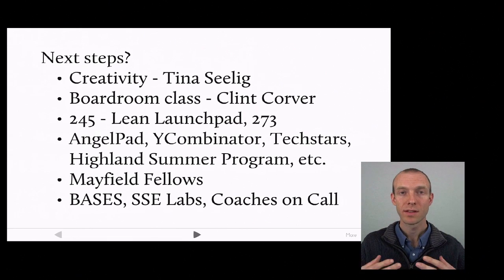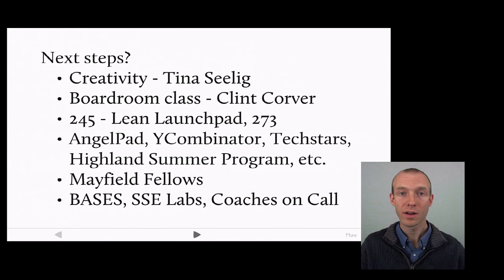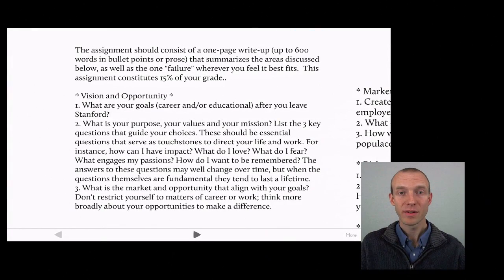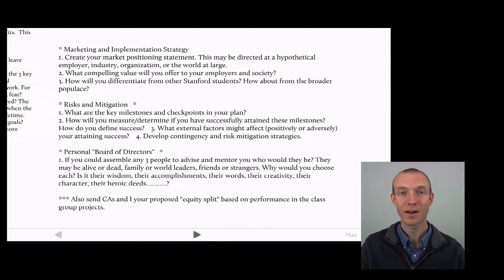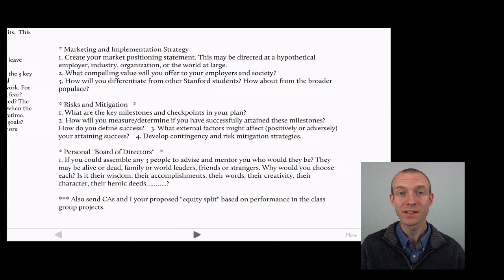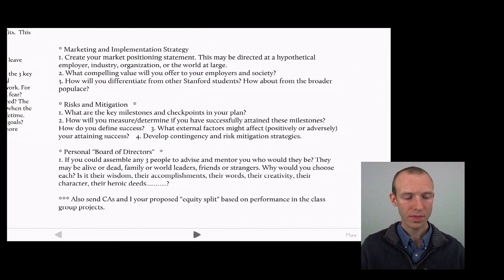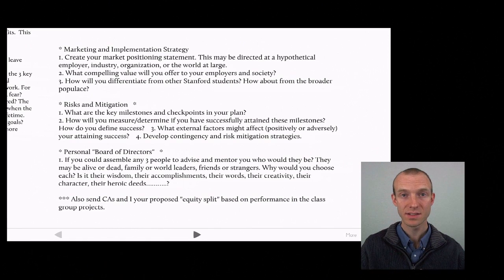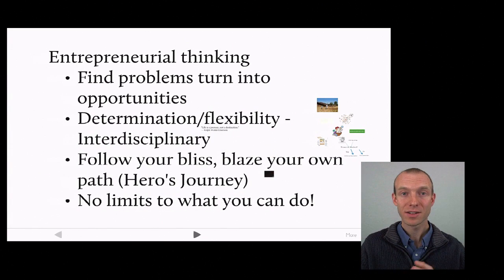28. Course Summary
Chuck Eesley wraps up the course and shares some final takeaways and pieces of advice. The key themes of turning problems into opportunities, experimentation, and iteration and the importance of teams are emphasized.

Take the quizzes and find the rest of the course